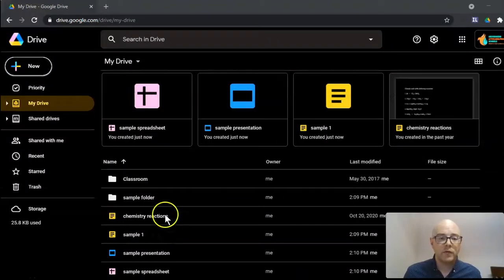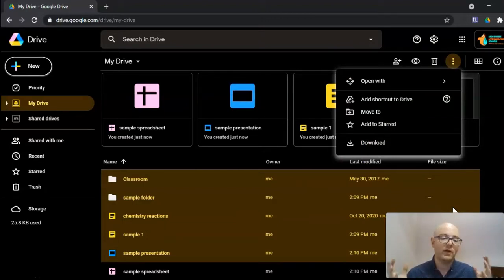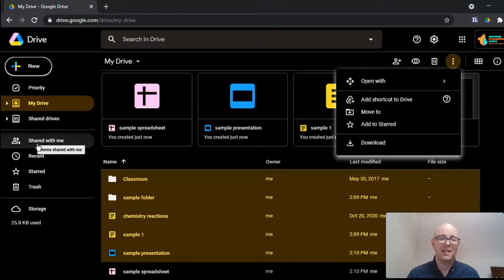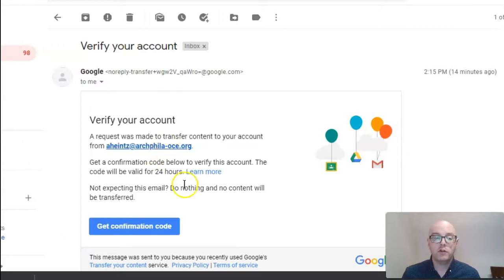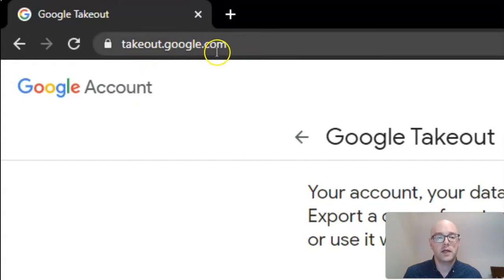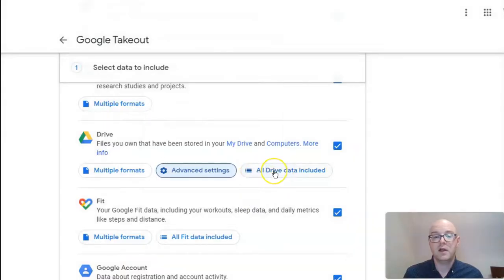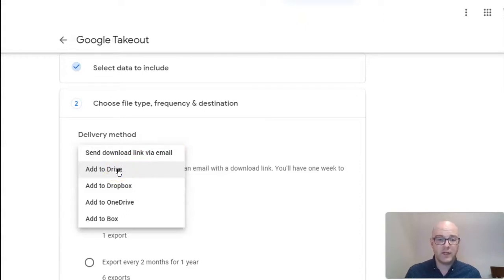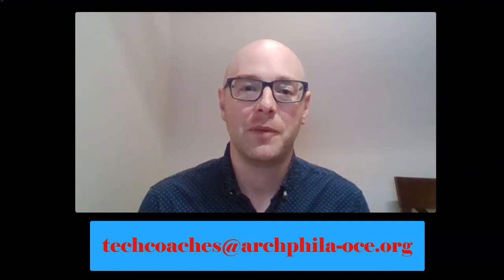Copy your Google Data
Take your data with you.